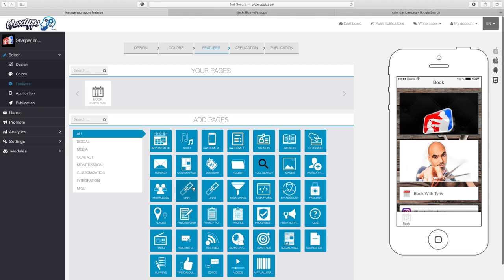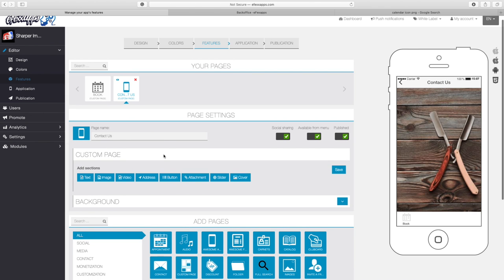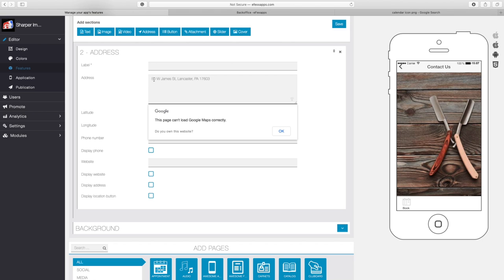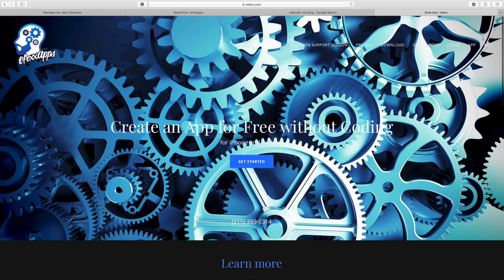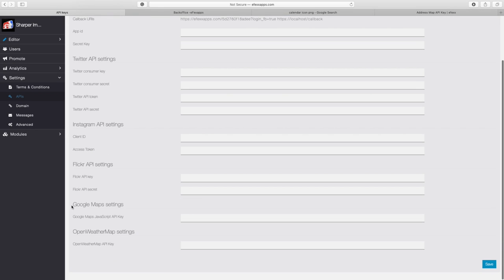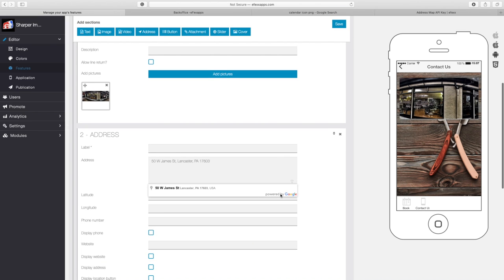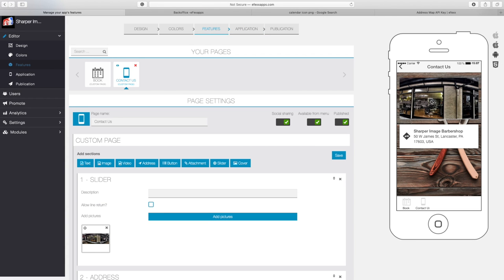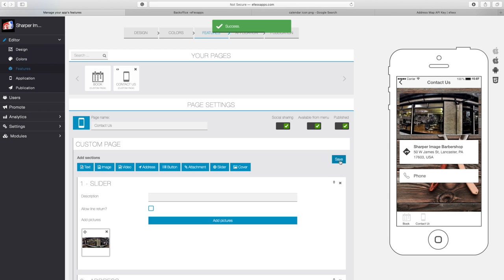Contact Us Button